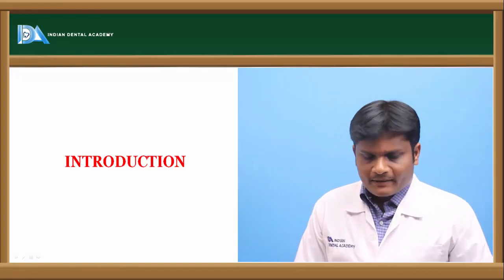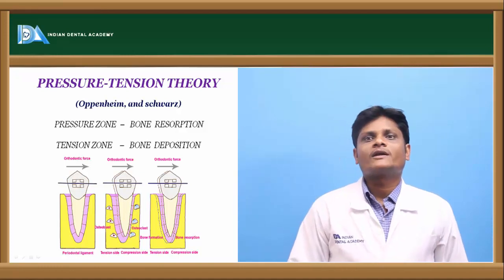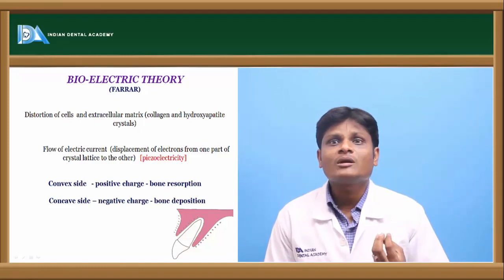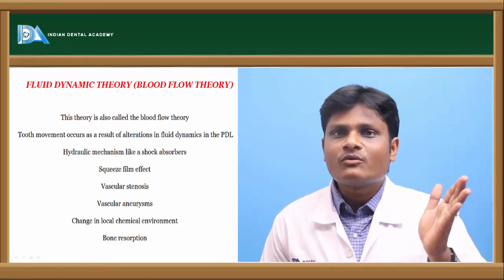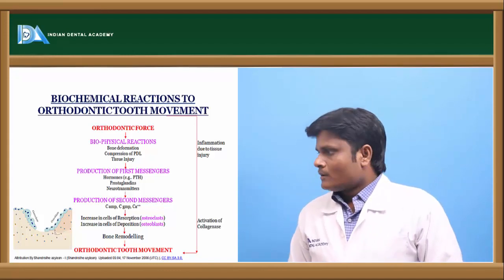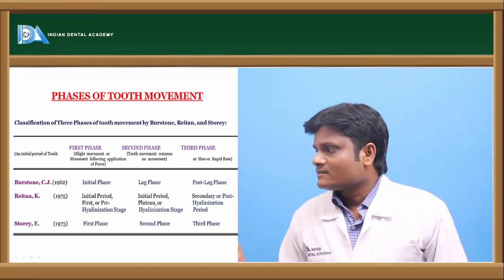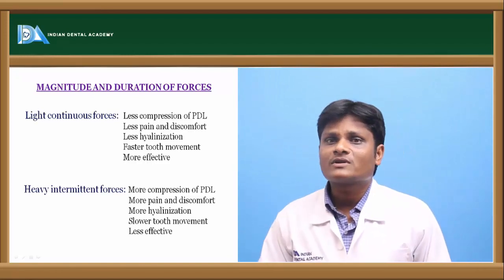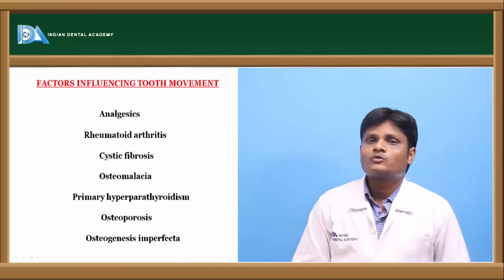Biology of tooth movement | Orthodontics